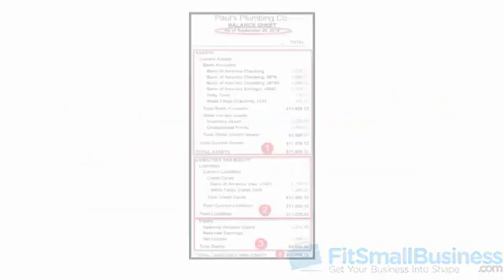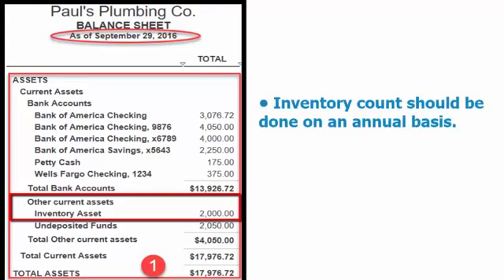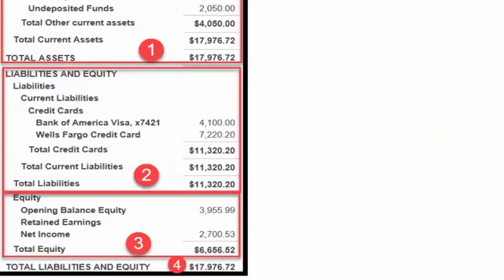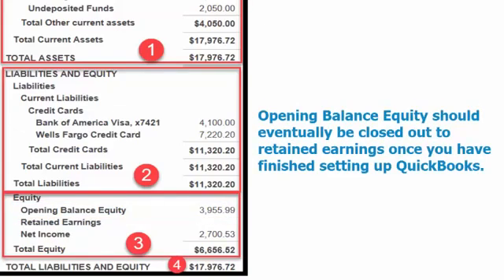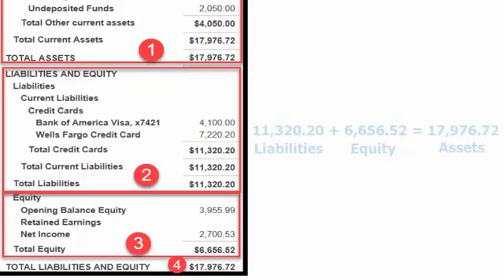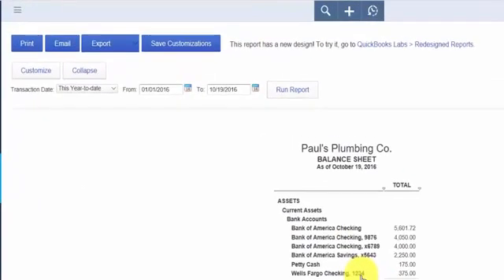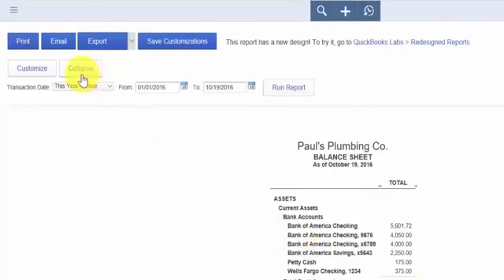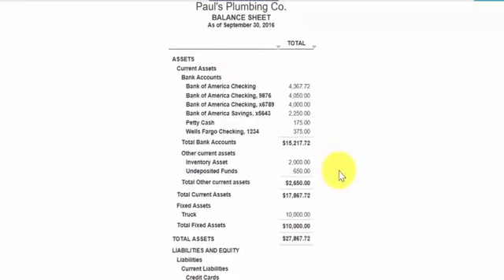Lesson 36 How To Run A Balance Sheet Report In QuickBooks Online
In this lesson, we’re going to cover the importance of reviewing your balance sheet report and how to run a Balance Sheet report in QuickBooks Online.
The Balance Sheet includes the assets, liabilities, and owner’s equity for your business. Assets are those items owned by the company.